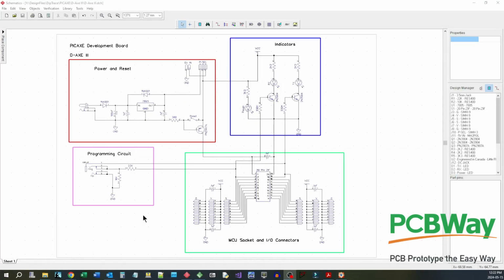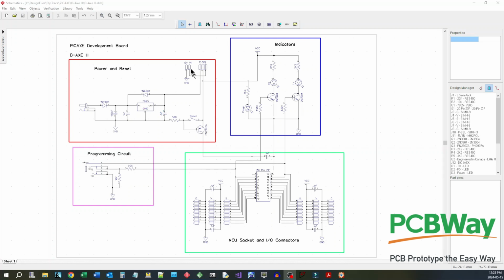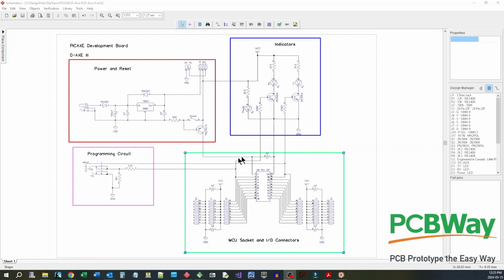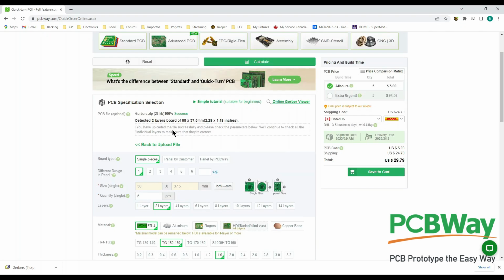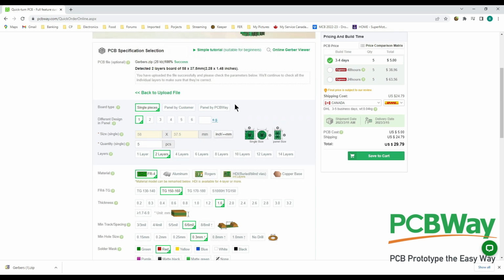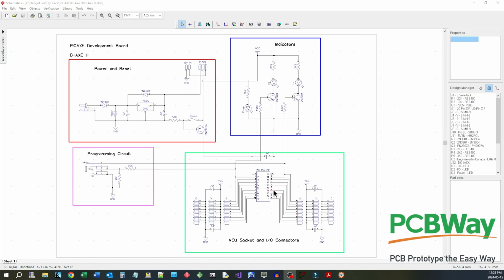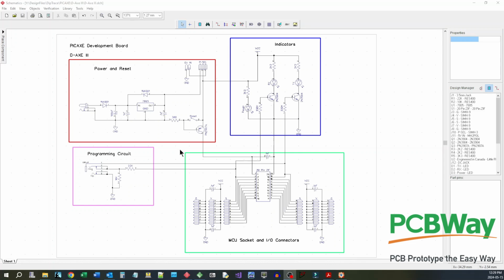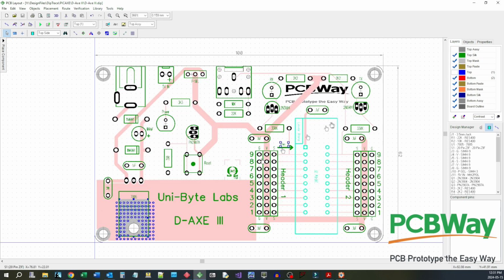Uni-Byte 0186 - DIY Development Board for PICAXE (Modular DESIGN)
In this video, third in our Modular Design series, we'll design a development board for PICAXE microcontrollers.  This will be used as the design platform for the series going forward.